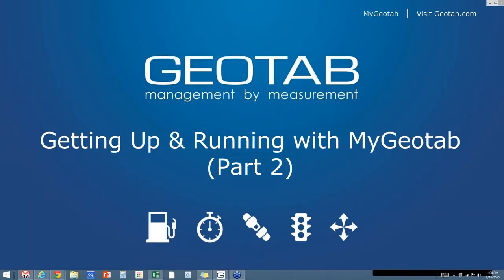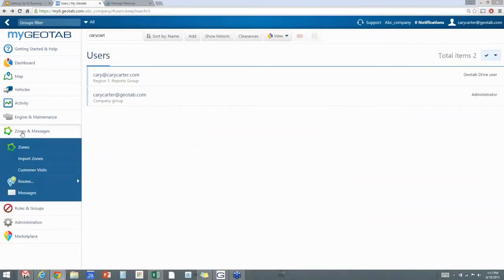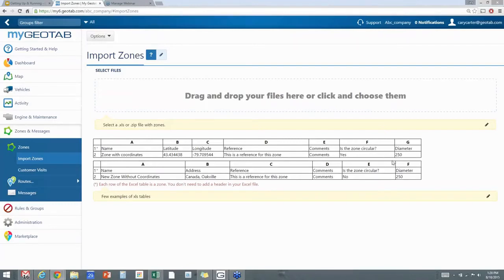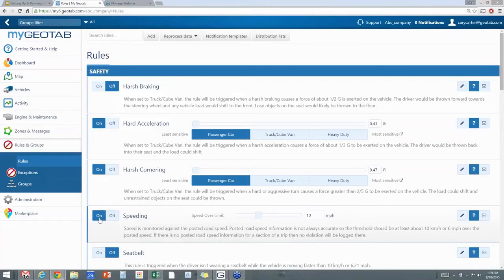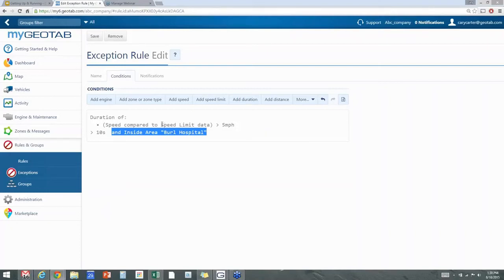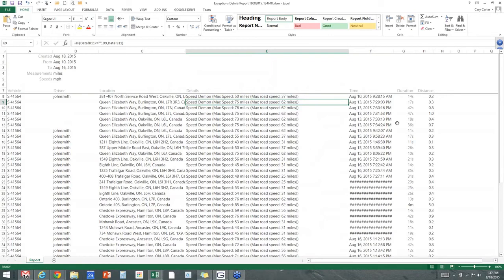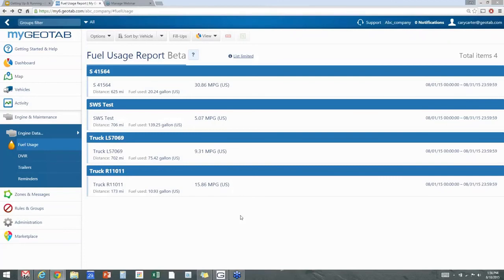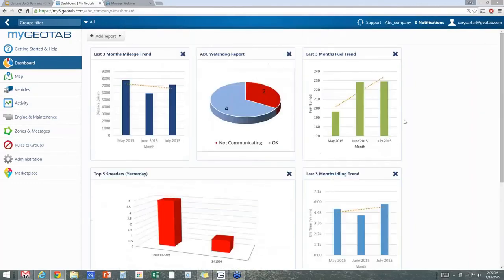MyGeotab Setup Part 2 | BlueArrow Telematics